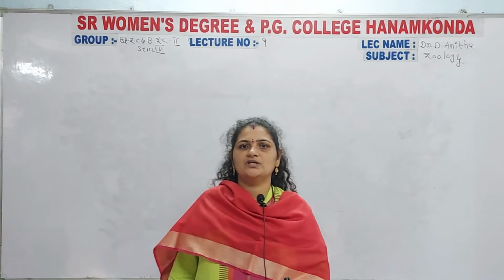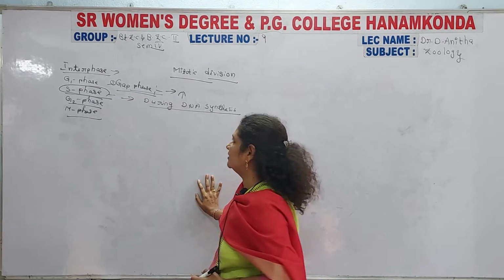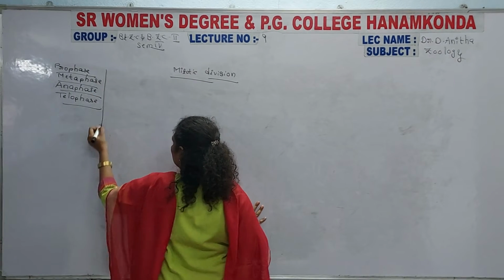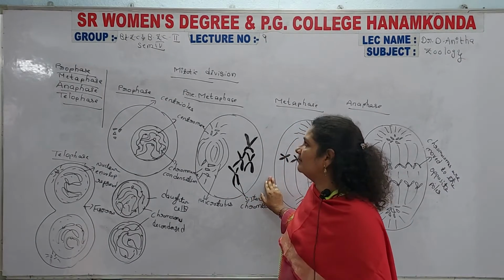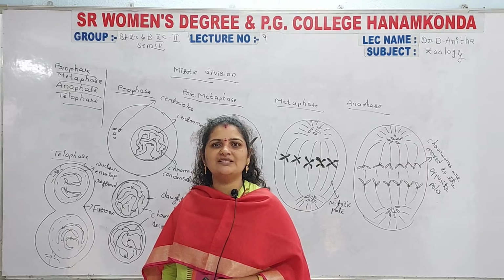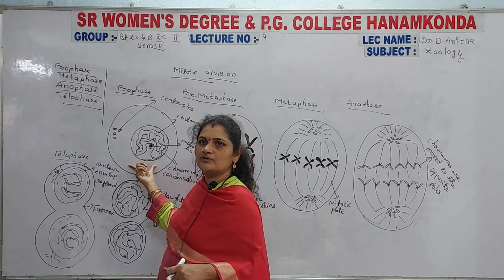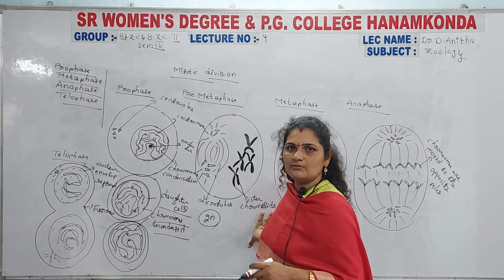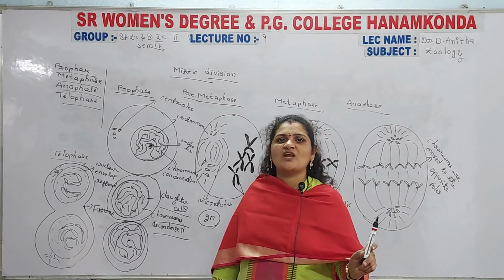Lecture on Zoology by Dr.D. Anitha (L-9)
L-9, BTZC, BZC 2nd Year, sem-4, Mitotic Division